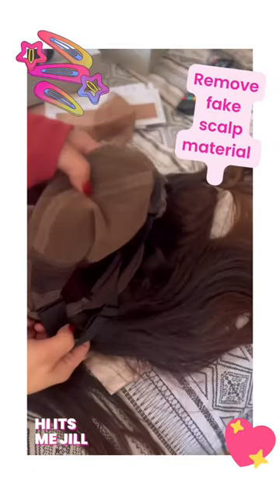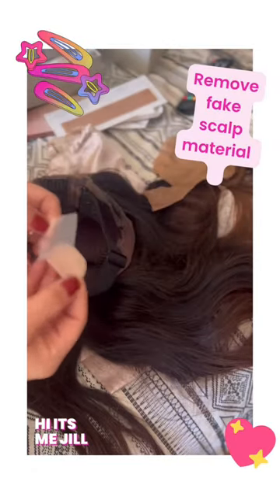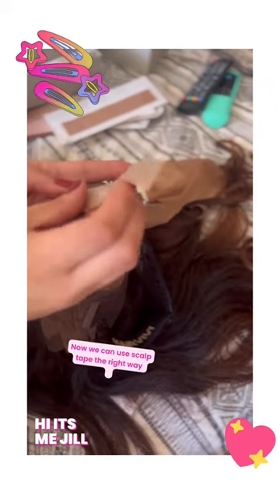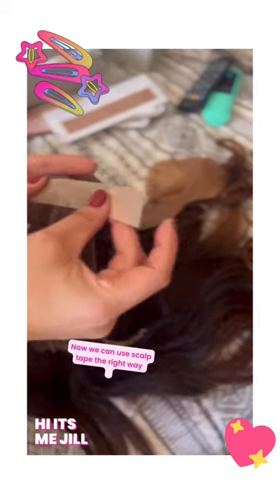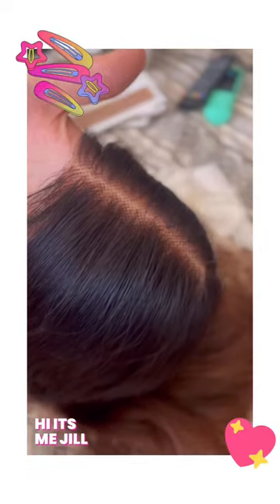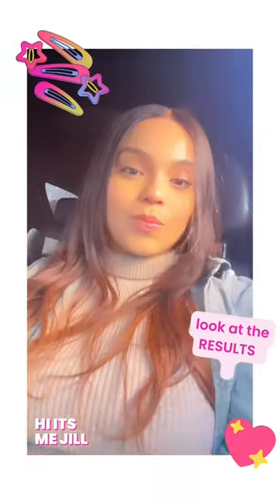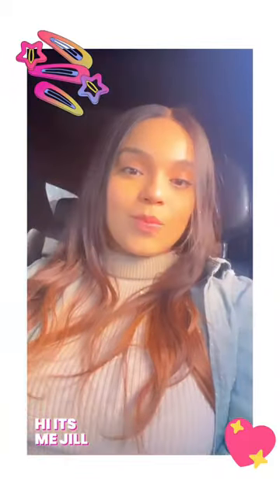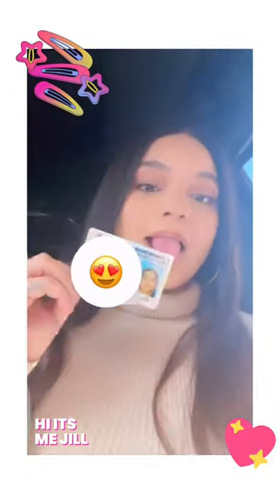How to apply fake scalp on HD lace wig !